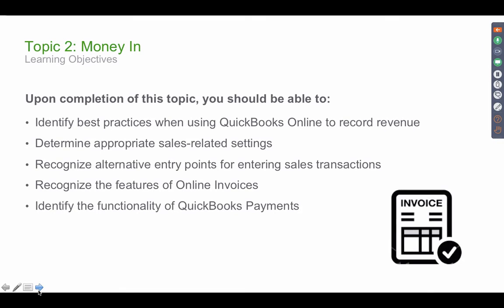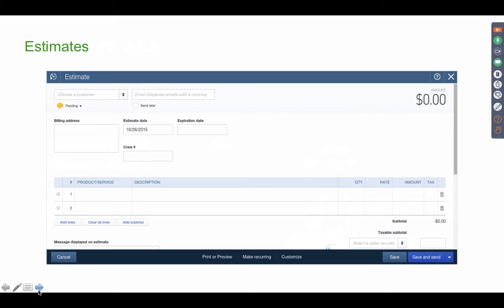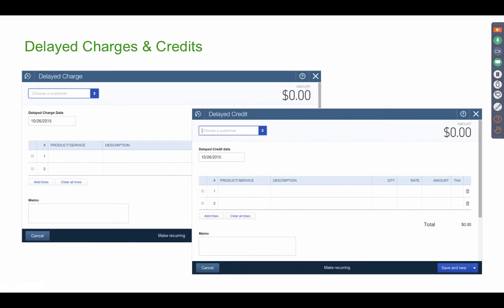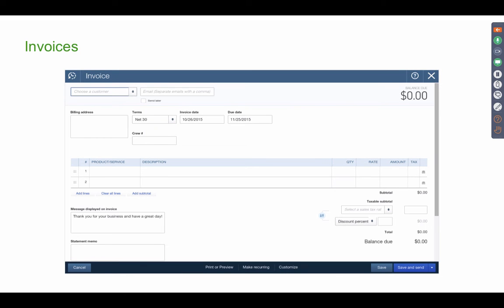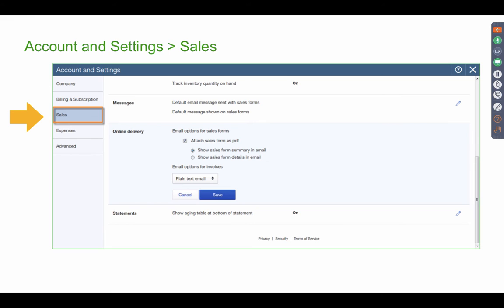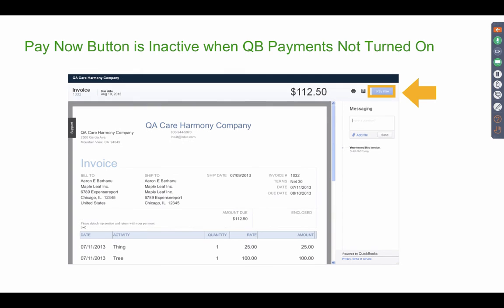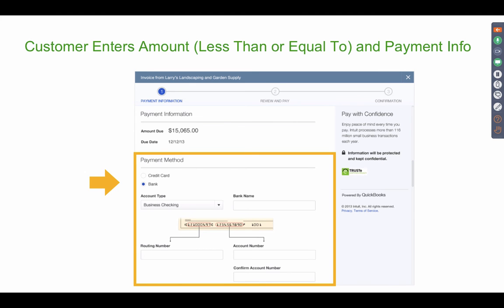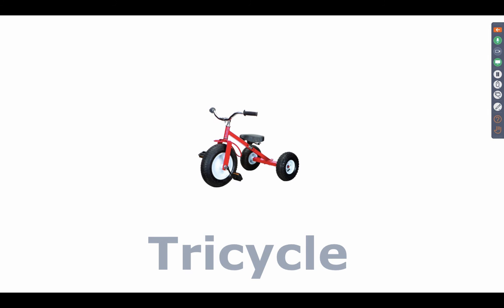QuickBooks Online - Certification Preparation - Module 2, Part 2